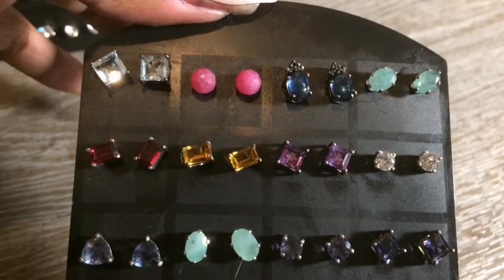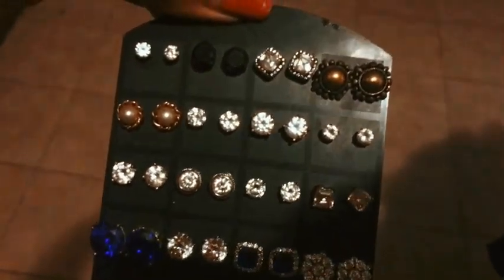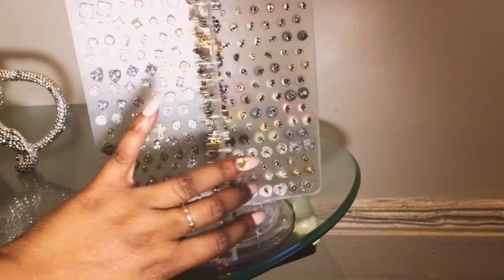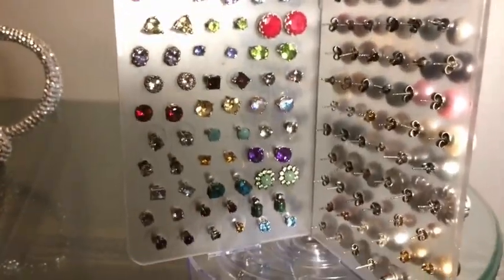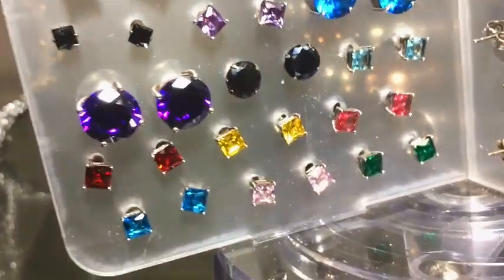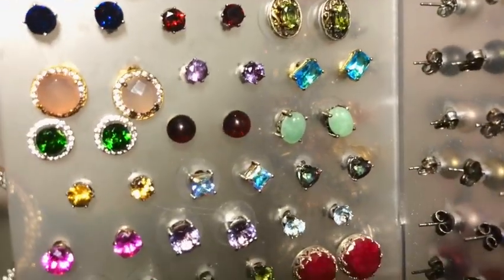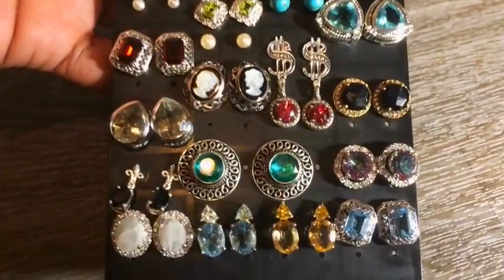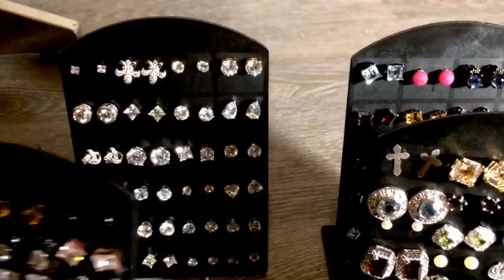Jewelry haul Fine jewelry collection 2019 Stud Earrings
I hope you enjoy this fine jewelry collection.
My money my Business
Shop wherever YOU want.
This is a 2019 Jewelry collection update of my fine jewelry stud earrings. This is about 95% of them
I went from 9 earring stands down to 1 rotating jewelry organizer and  4 earring stands. These are my earrings that are gold/ silver/ gems has to be 1 of the 3 or a combination.
I cant go into details about each pair of earrings, that would take too long.
Happy jewelry collecting!
My items are NOT for sale!
I hope you like this jewelry storage video. How do you sore your fine jewelry?